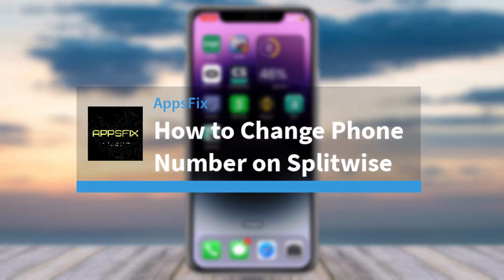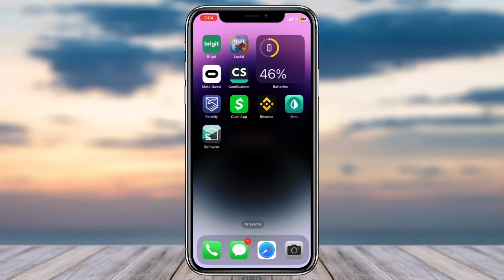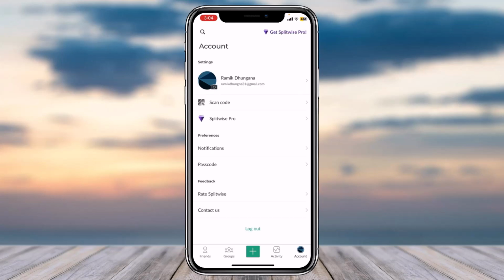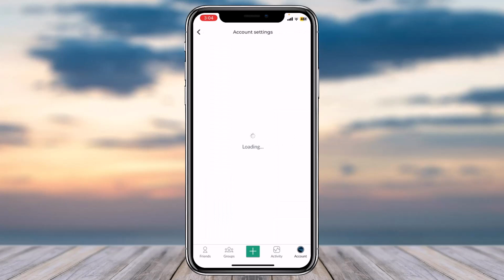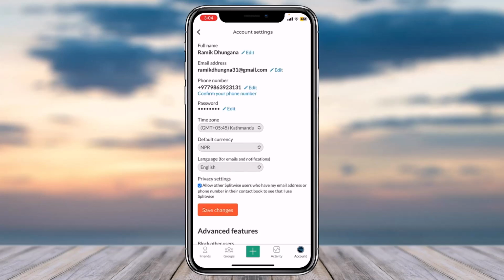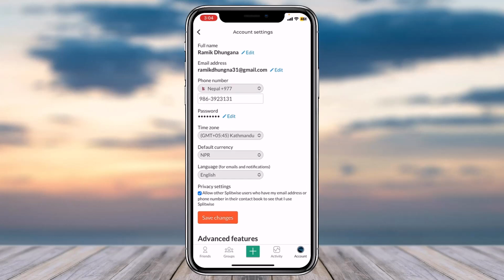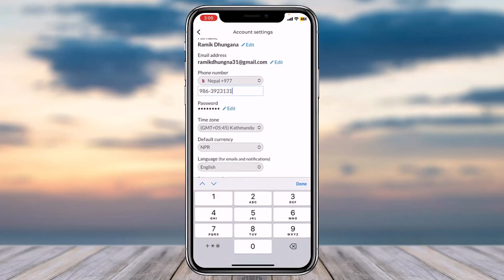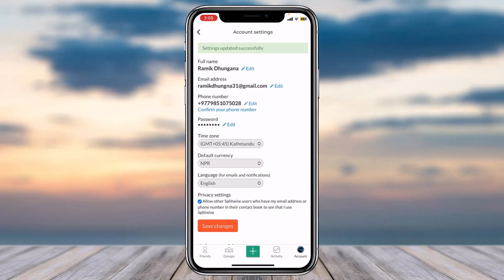How to Change Phone Number on Splitwise | 2023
In this video, I will guide you on How to Change Phone Number on Splitwise.